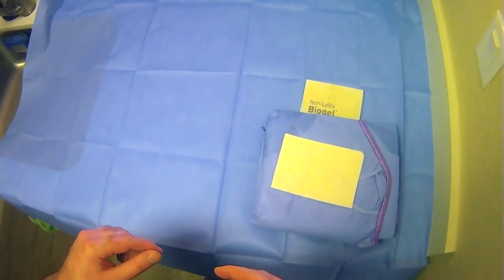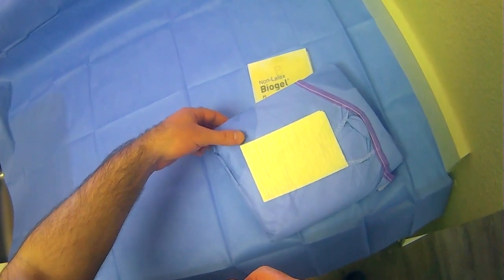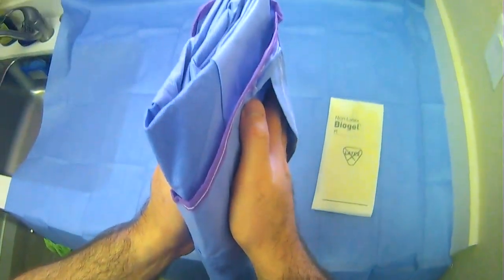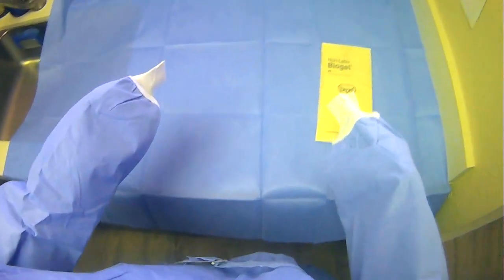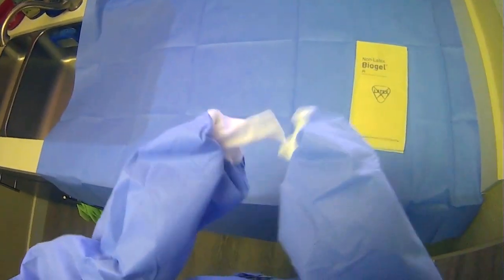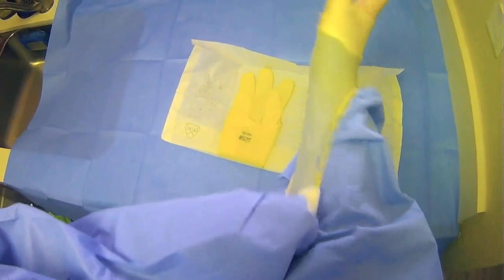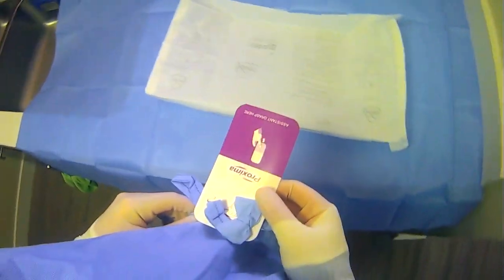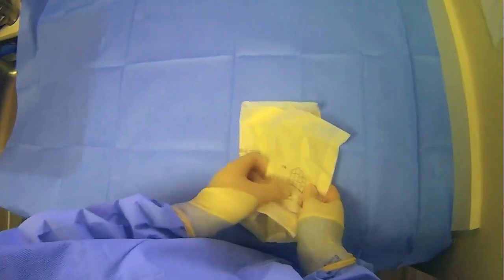Putting On Your Gown And Gloves In A Sterile Fashion (Scrubbing Yourself Into A Case)